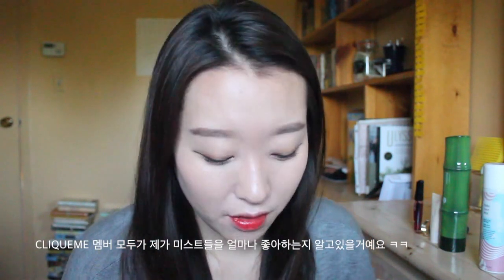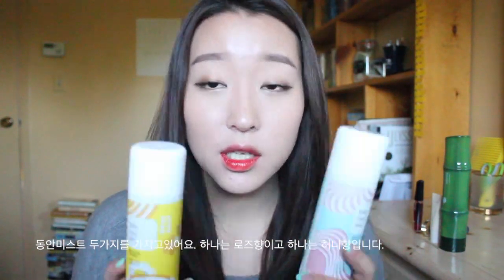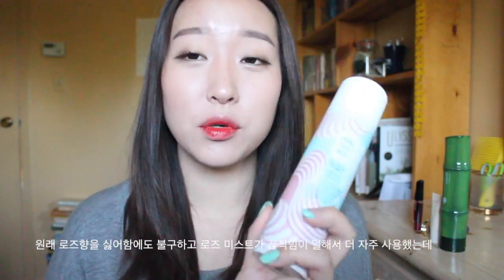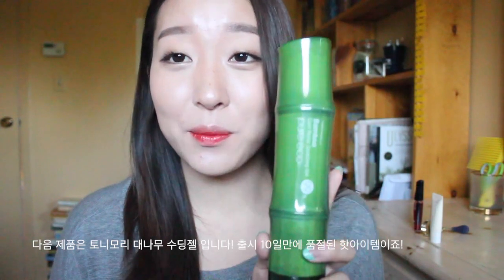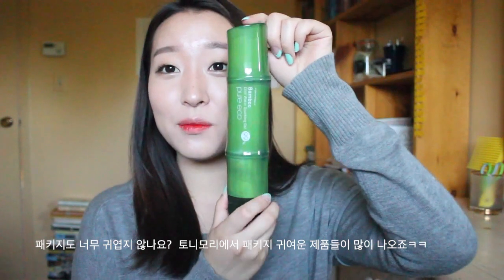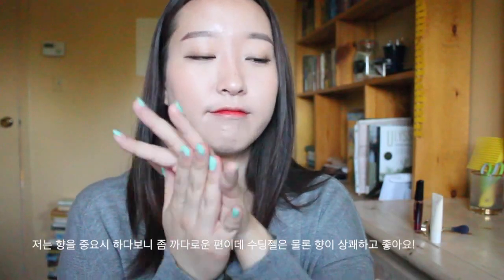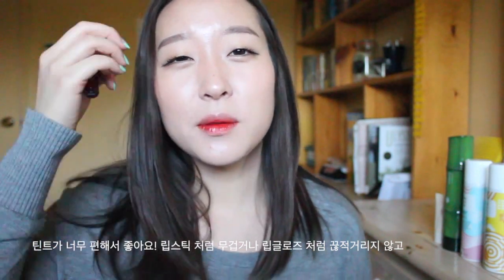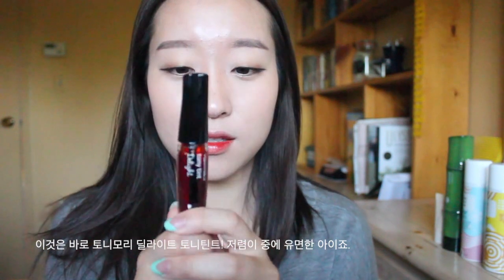| make up monday | july favorites 2015 | 7월 화장품 추천 (한글 자막)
→Aritaum Baby Face Mist - Firming Honey Radiance (아리따움 동안미스트 - 탱탱 꿀광 허니향)
→Tony Moly Bamboo Cool Water Soothing Gel (토니모리 순수에코 대나무 시원한 물 수딩 젤)
→Innisfree Smart Makeup Blender - Shimmer (이니스프리 스마트 메이크업 블렌더 - 쉬머)
→Tarte Picture Perfect Eyelash Curler (타르트 픽쳐 퍼펙트 아이래쉬 컬러)
→Tony Moly Delight Tony Tint - #3 Orange Cha-Cha (토니모리 딜라이트 토니 틴트 - 3호 오렌지 차차)